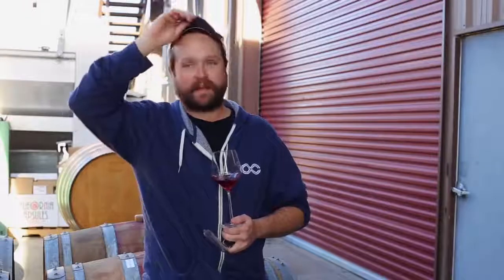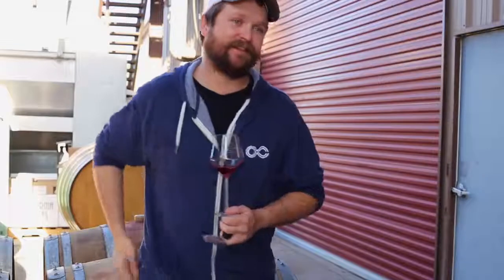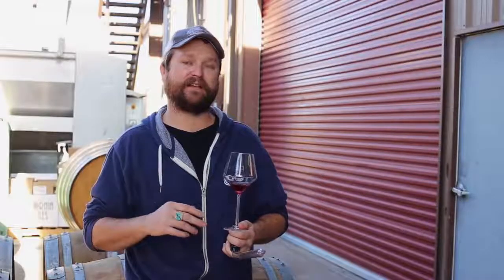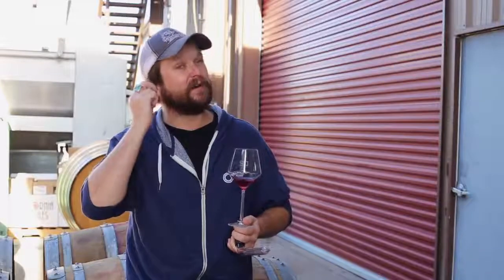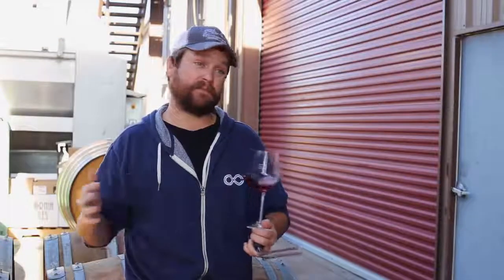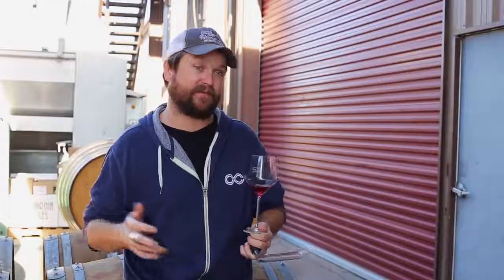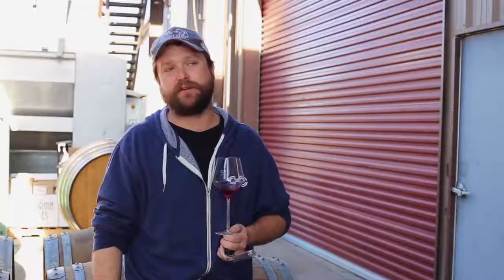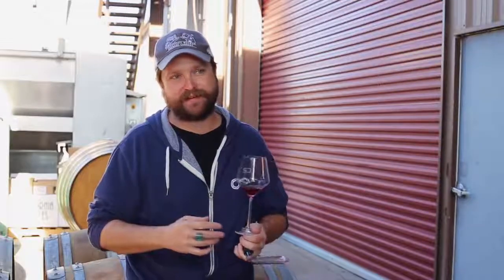Whole Cluster Fermentation with Matt Brady of SAMsARA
Matt Brady, winemaker for SAMsARA Wine Company, discusses stem inclusion and whole cluster fermentation with Coastal Vineyard Care Associates.